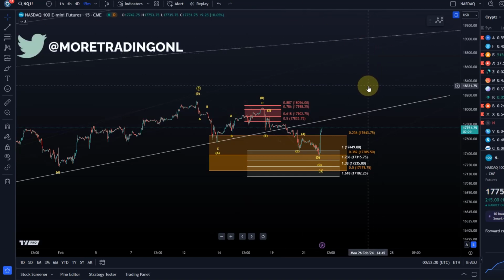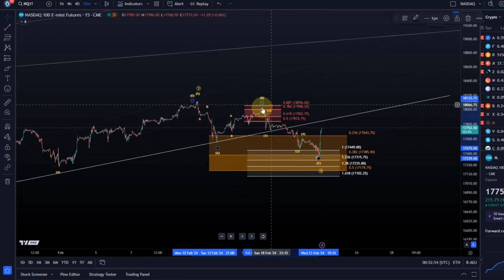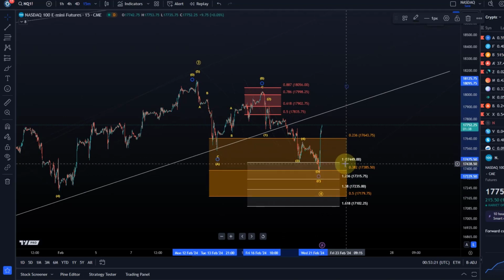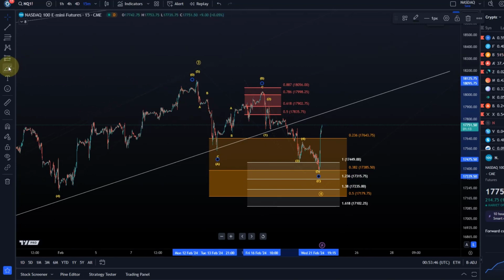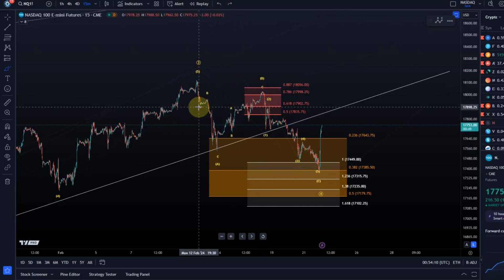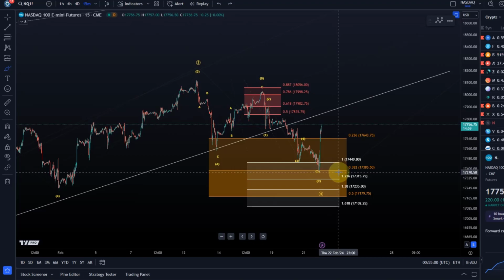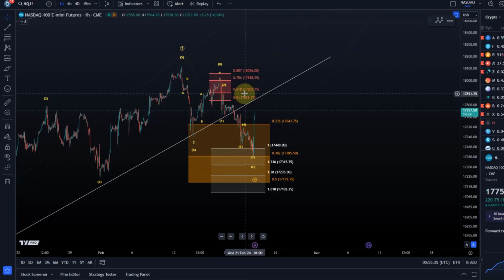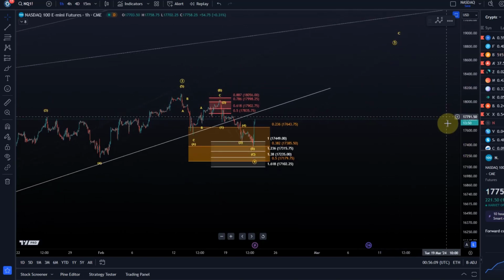NASDAQ Technical Analysis Update - Elliott Wave Analysis Today and Price News of Nasdaq Futures